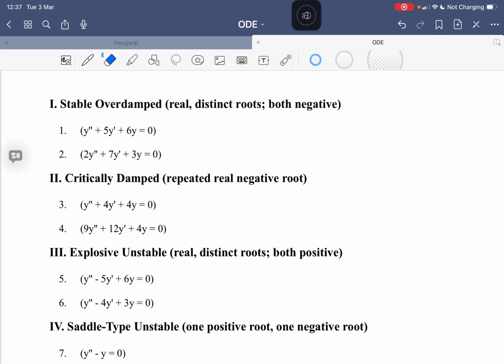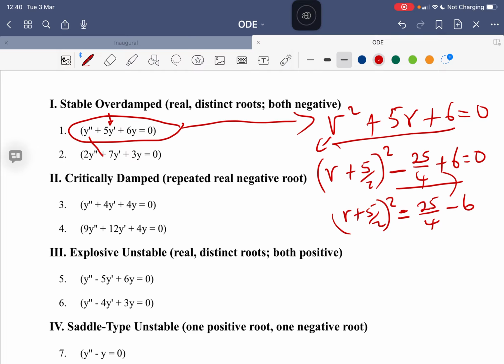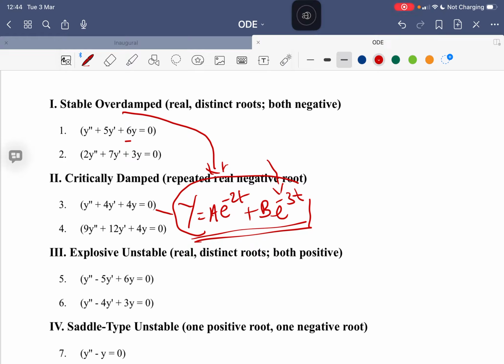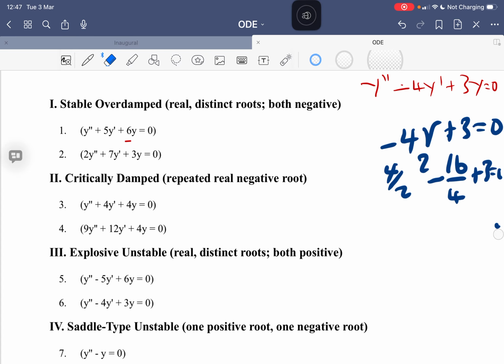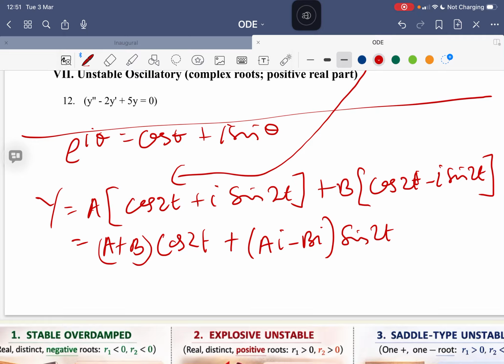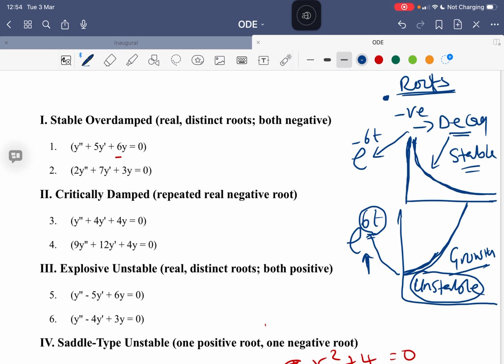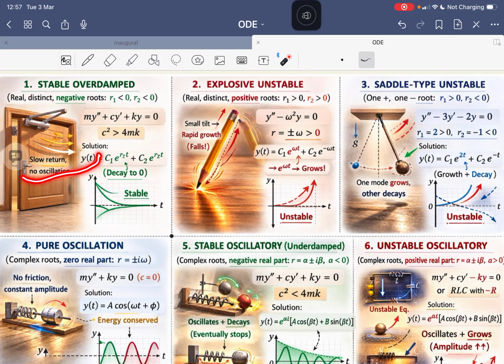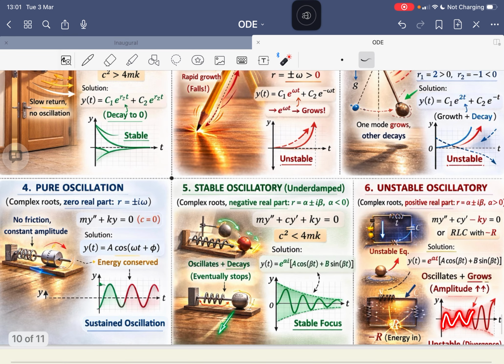Ordinary Differential Equations 2